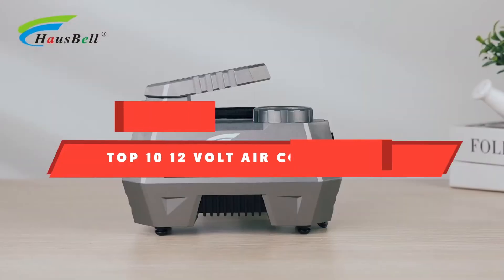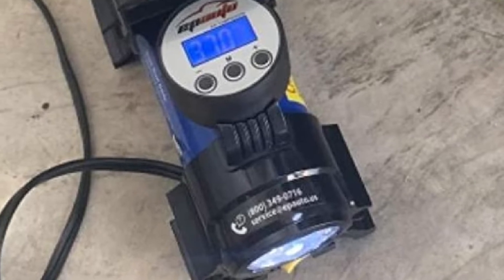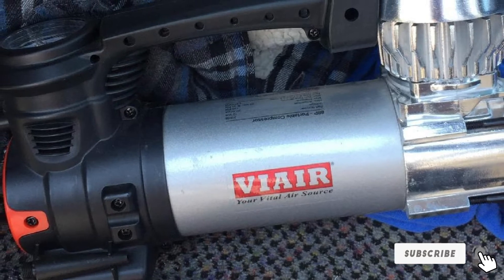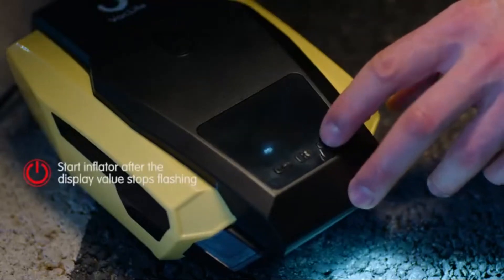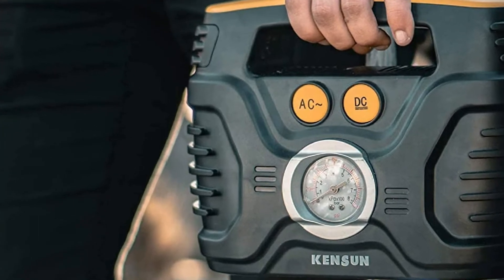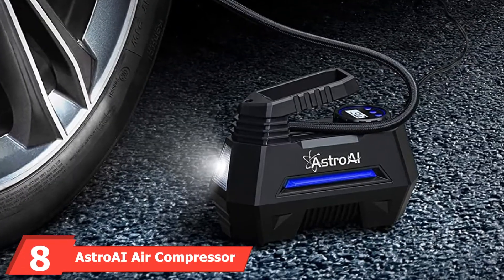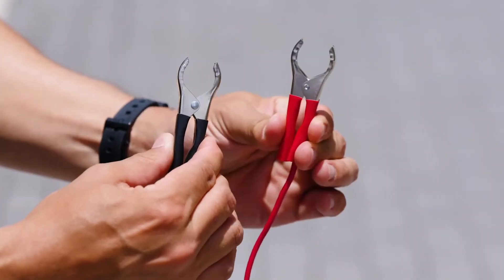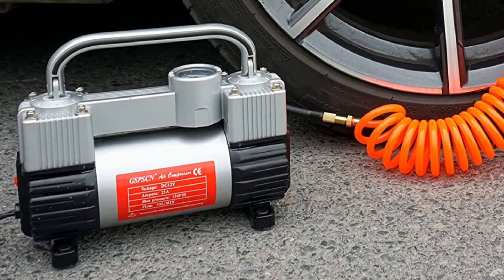Best 12 Volt Air Compressor In 2024 - Top 10 12 Volt Air Compressors Review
Links to the best 12 Volt Air Compressors we listed in today's 12 Volt Air Compressors review video:

1 . EPAuto 12V DC Portable Air Compressor
2 . FORTEM Digital Tire Inflator Portable Air Compressor
3 . Viair 00088 88P Portable Air Compressor
4 . VacLife Air Compressor Tire Inflator
5 . Helteko Portable Air Compressor
6 . Kensun Portable Air Compressor
7 . Hausbell portable air compressor
8 . AstroAI Air Compressor Tire Inflator
9 . Yome Portable Dual Cylinder Air Compressor
10 . Gspscn silver tire inflator air compressor

What are the Best 12 Volt Air Compressors in 2024?
In today's video we reviewed the top 10 best 12 Volt Air Compressors on the market in 2024. We made this list based on our personal opinion and we ranked them in no particular order, after doing our research based on their prices, quality, durability, brand reputation and many more.

After watching this video you will know which are the best budget, top selling and top rated 12 Volt Air Compressors on the market today.

If you choose from this list you can be sure that you buy one of the best 12 Volt Air Compressors available today.